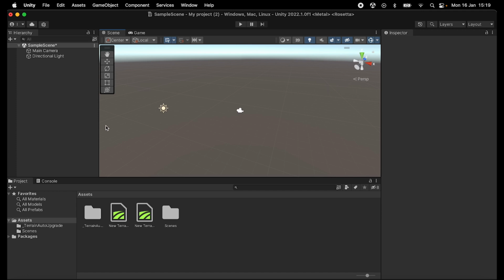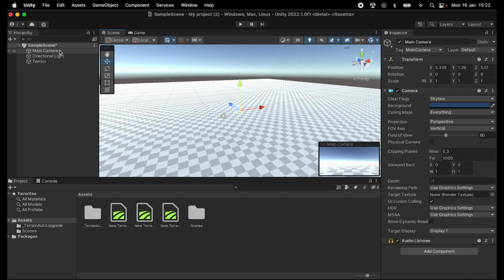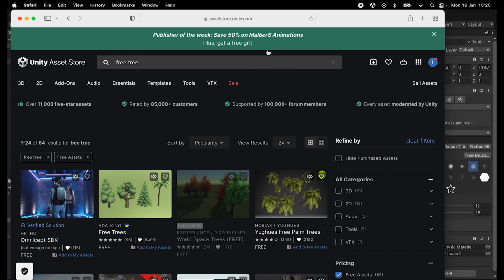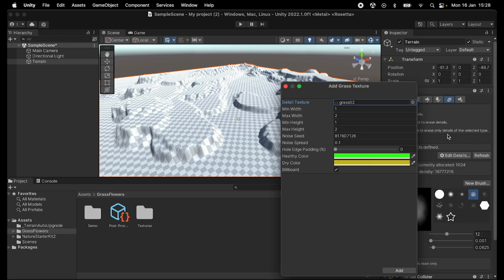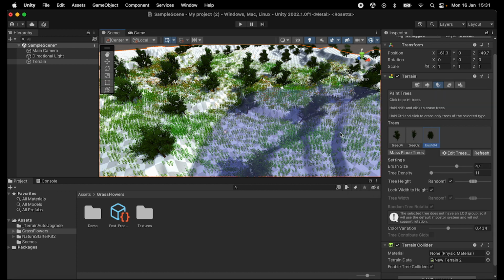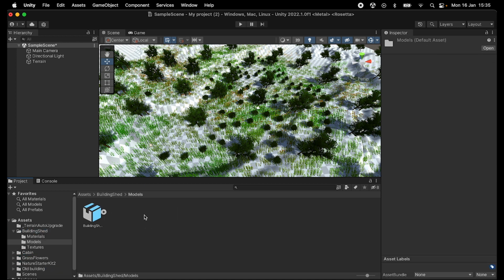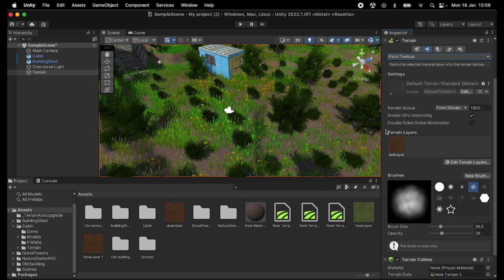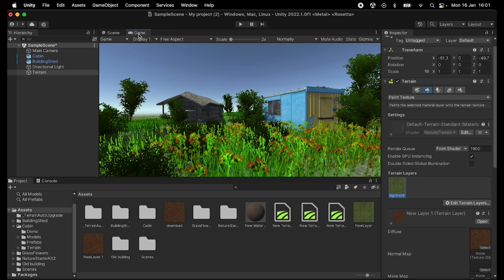Virtual Worlds: Using the terrain tool & Asset Store in Unity Game Engine.